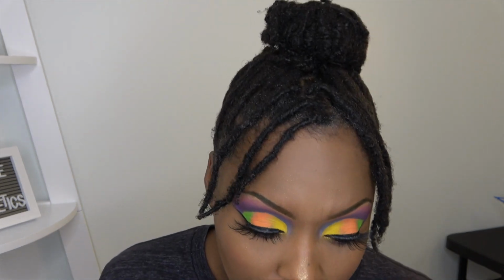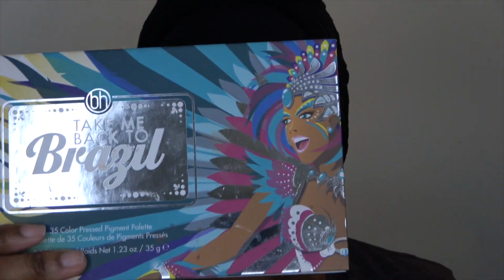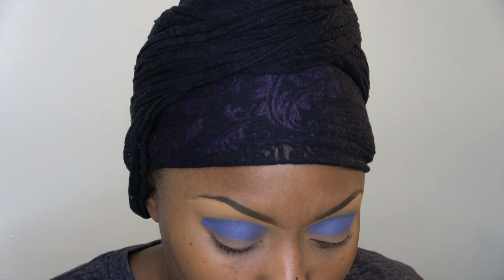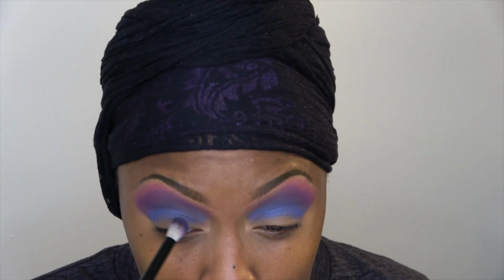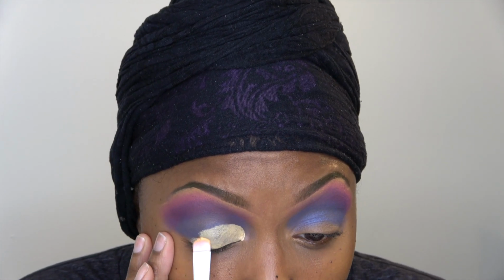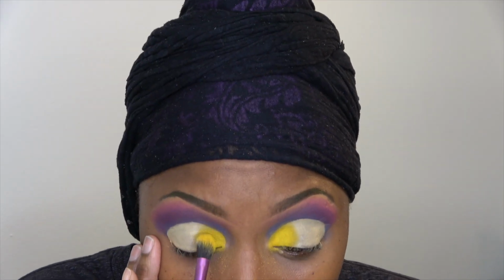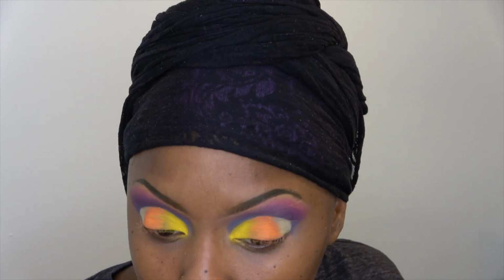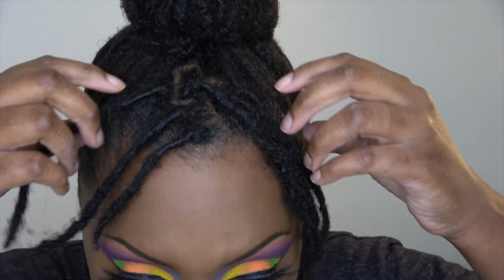my rainbow cut crease eyeshadow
welcome back my beauties in today's video I will be showing you my rainbow cut crease eyeshadow tutorial. I hope that you all enjoy it. I enjoyed doing it loved how it came out.

Products
Take Me Back To Brazil Eyeshadow Palette
Inglot Black Liner
LA Pro Girl Fawn Concealer

Camera
Sony 4k